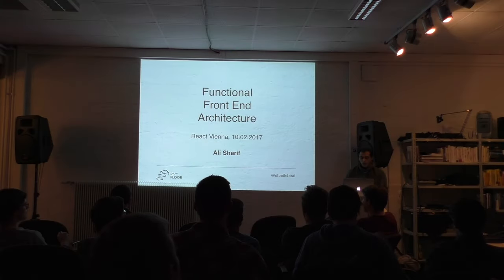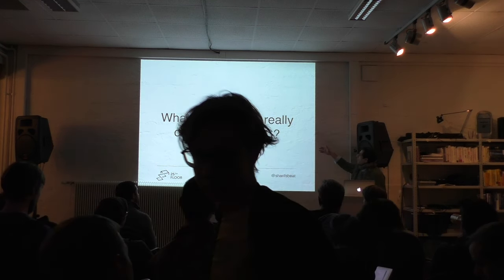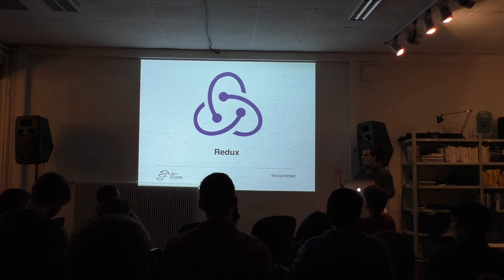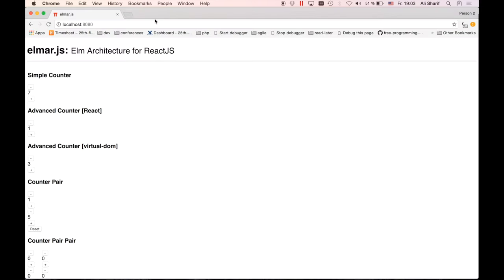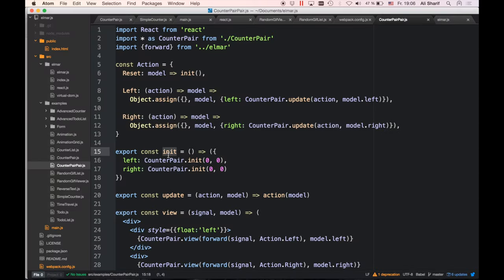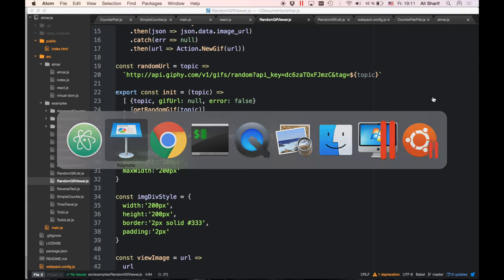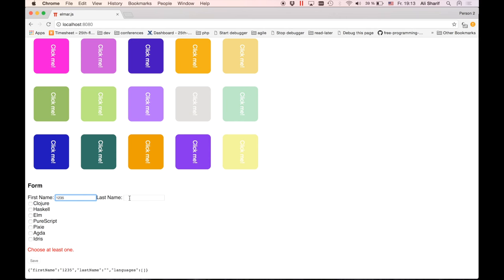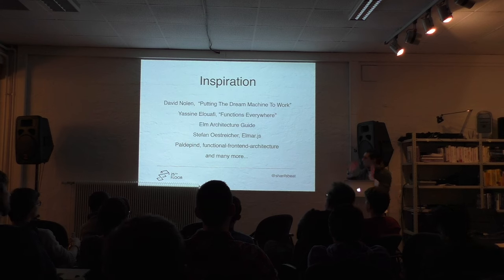Functional Front-End Architecture - Ali Sharif